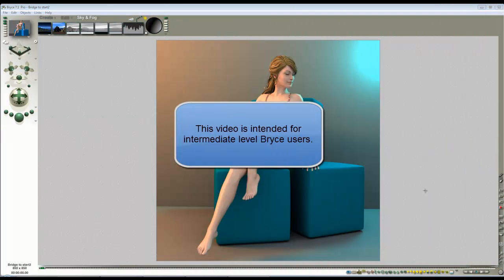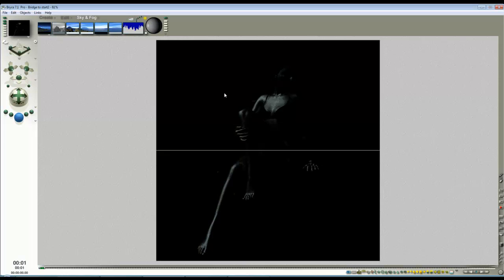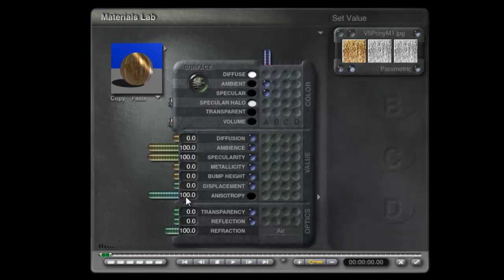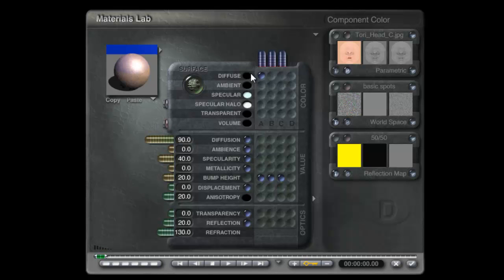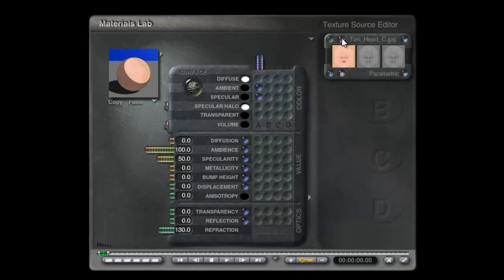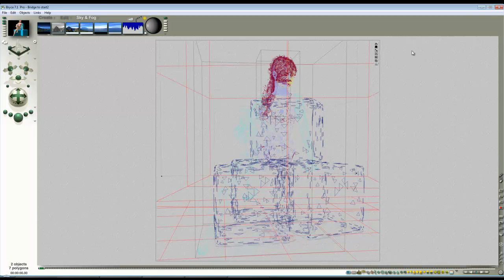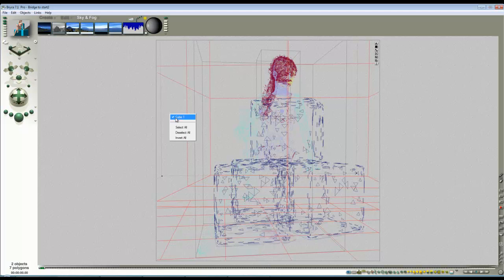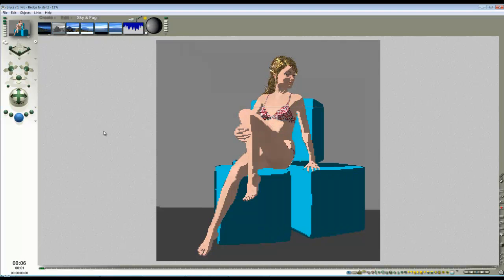Bryce 5 minute project - setting up DS skin textures - continued to cel effect - by David Brinnen.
A Bryce 7.1 Pro tutorial aimed at people who are well versed in Bryce and wish to expand their skills.

Changing the style of the render.